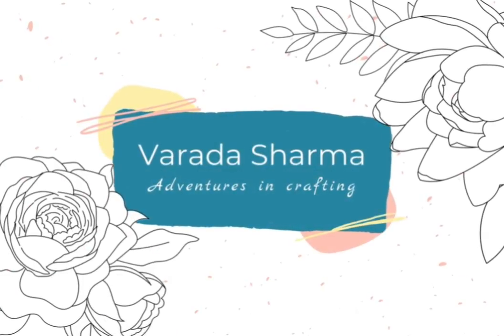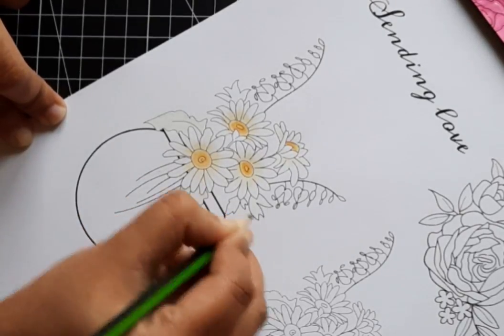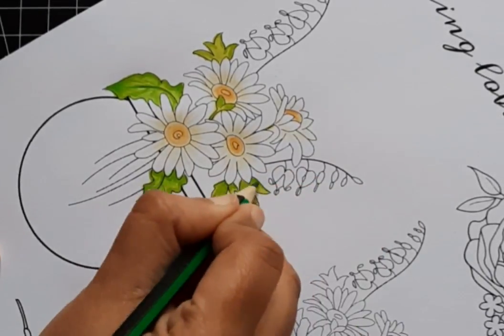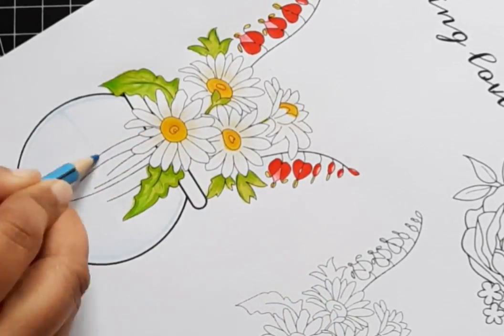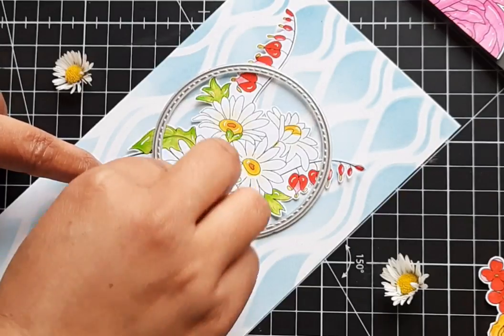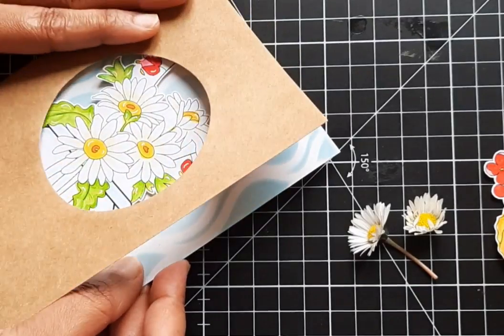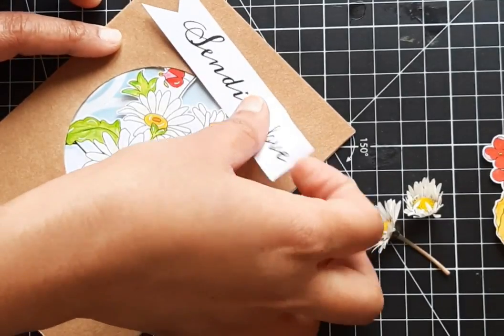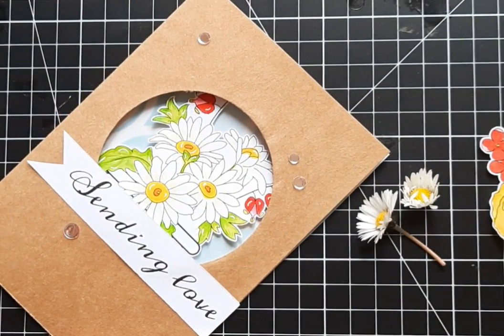Window Surprise Card Using daisy Digitalstamps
Hello!
Today I am sharing a simple window surprise card design. This card technique works with any stamps!
I have always enjoyed making fun-fold interactive cards.
This set is SO fun to color! When the card is closed you can see a bit of the flower image through die cut window.
When you open the card, there is a flower bouquet surprise.
I hope you will try this type of card!.